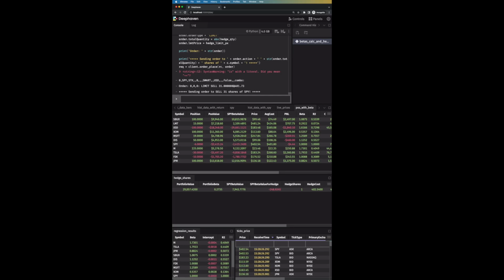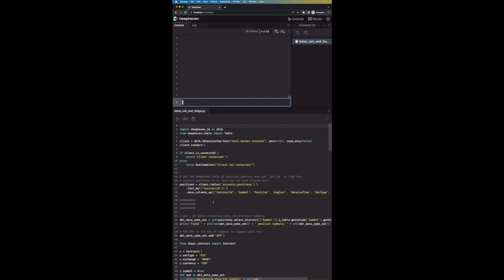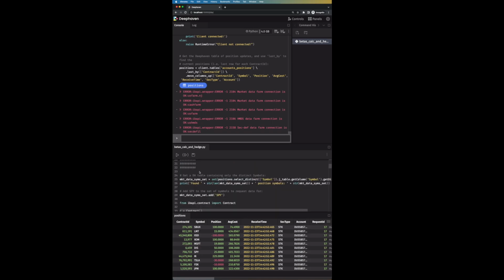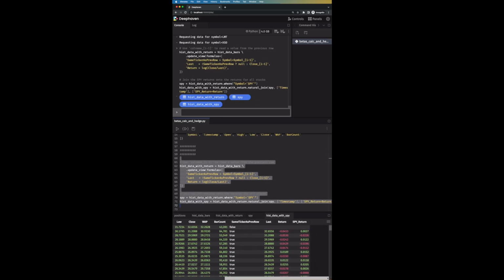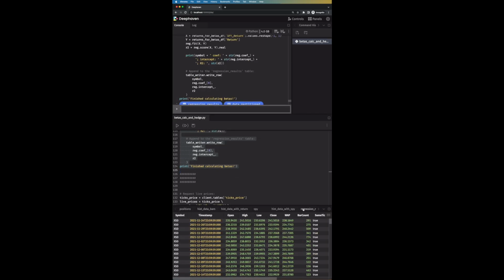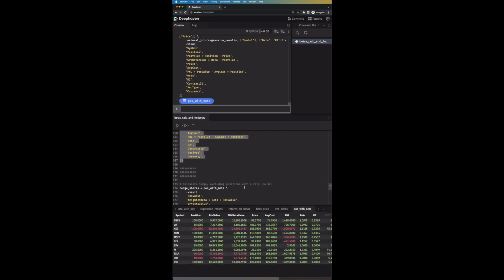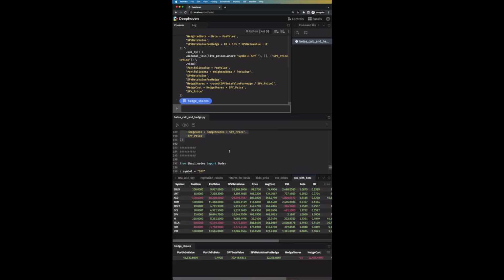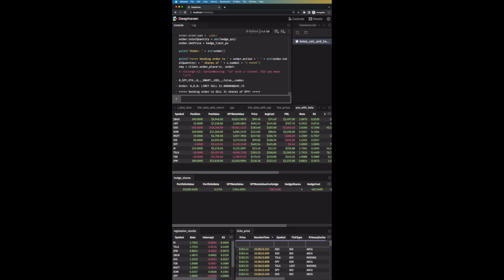Monitor and hedge your market beta risk in real time with Deephaven and Interactive Brokers